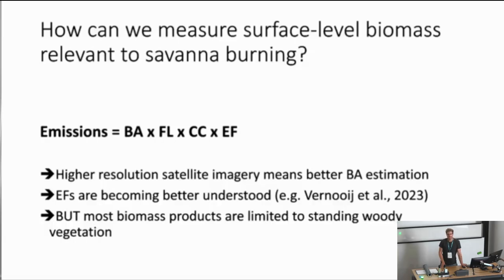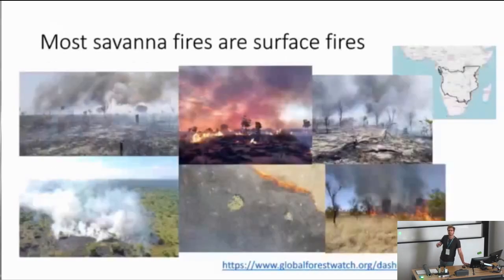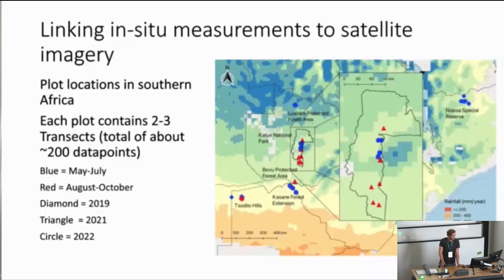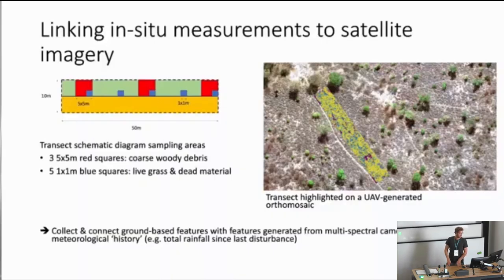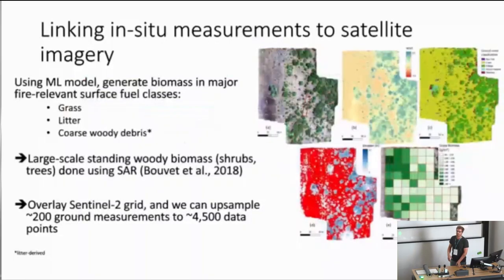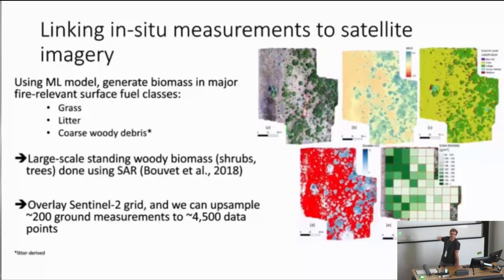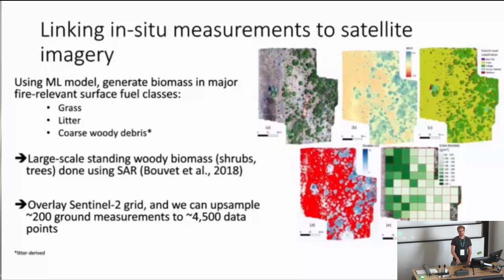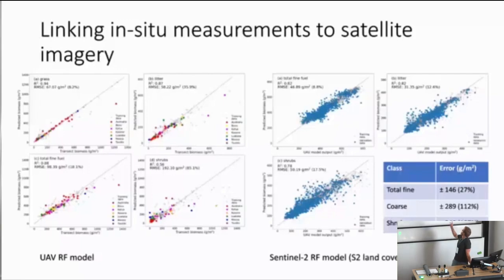ML4EO: Regional Scale Bottom-Up Biomass Mapping in Southern African Savannas (Dr Tom Eames)